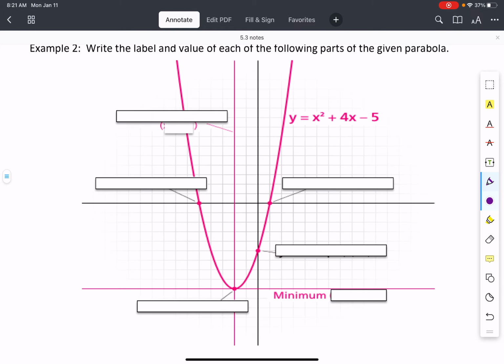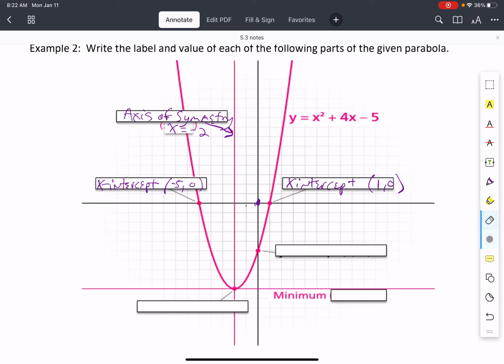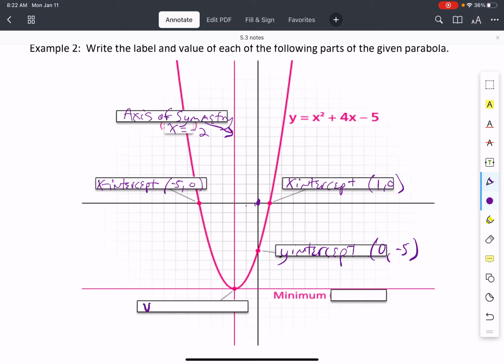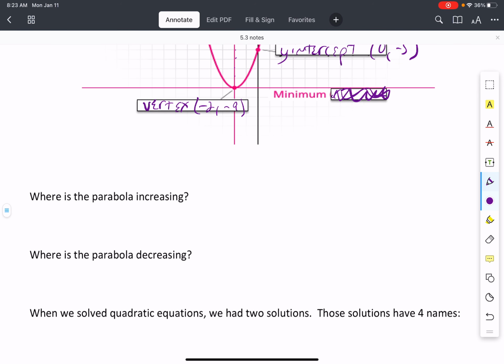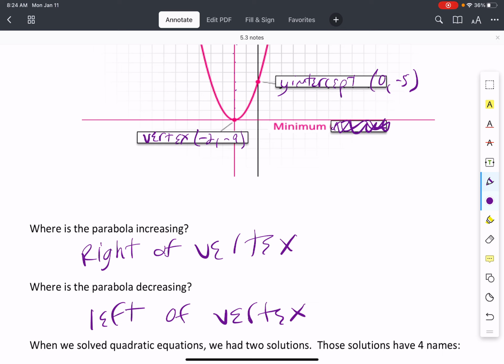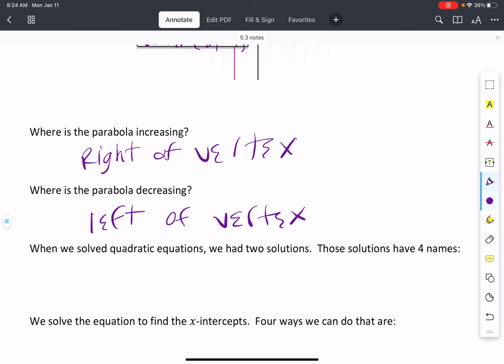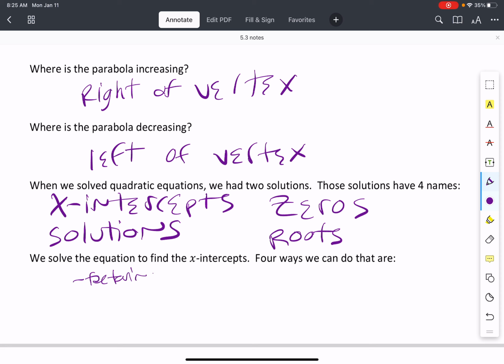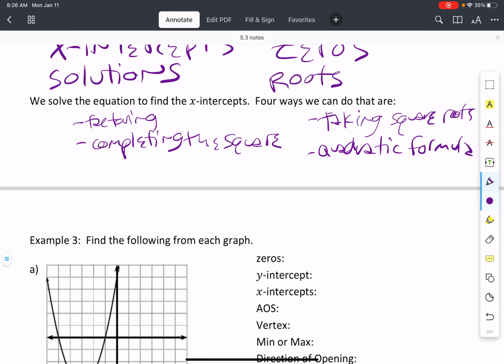5.3 part 2